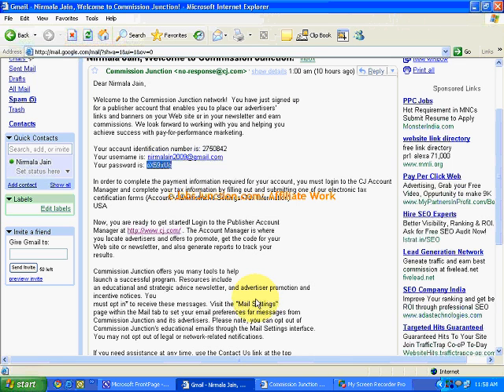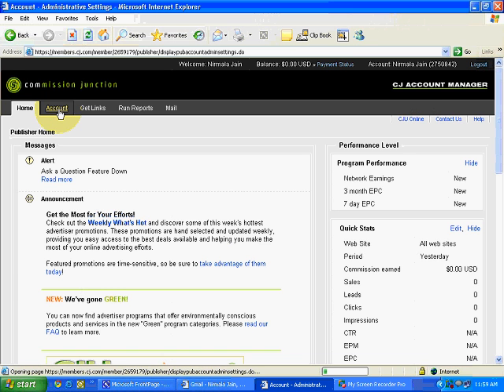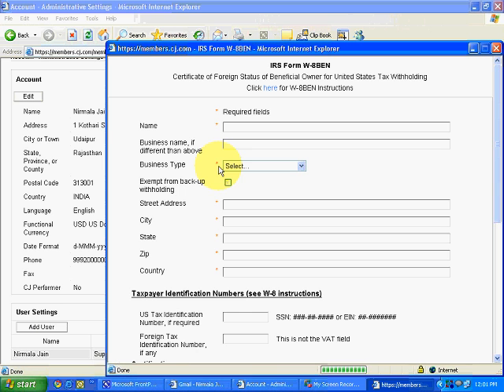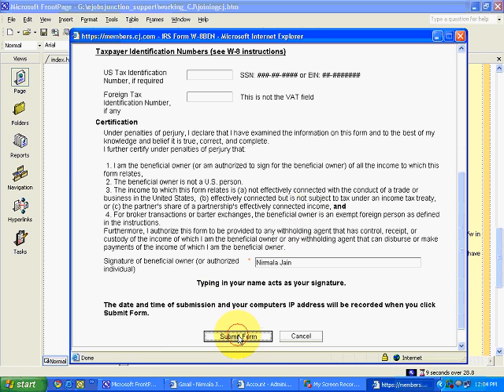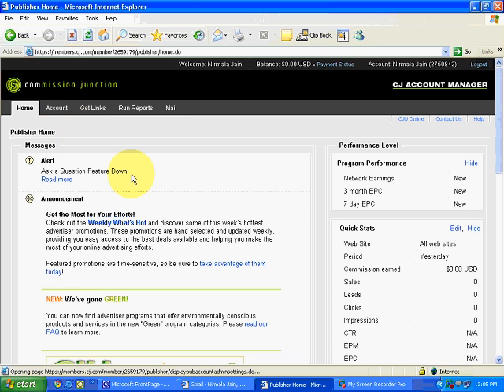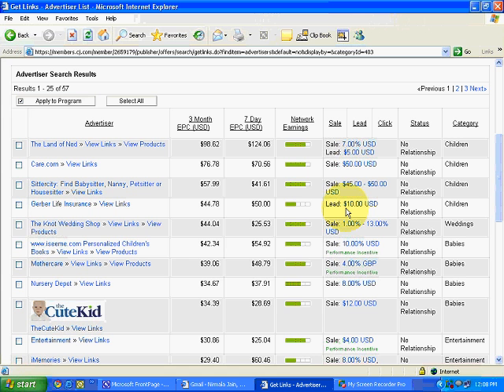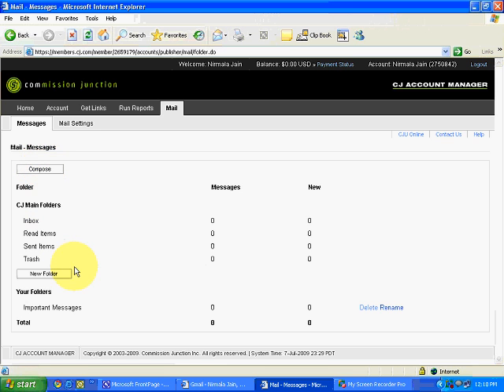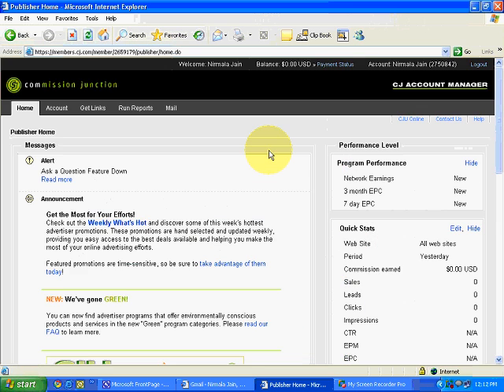Understanding Commission Junction Publisher Account - eJobsJunction.com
This video by ejobsjunction.com tries to explain various features in commission junction publisher login interface